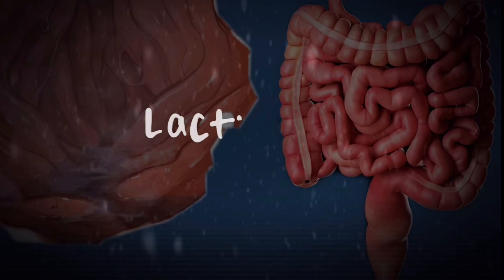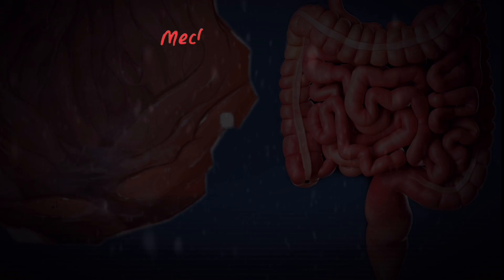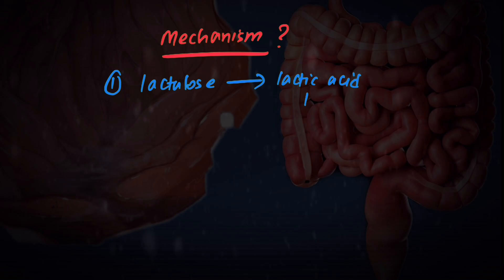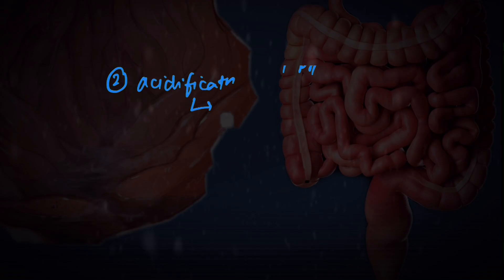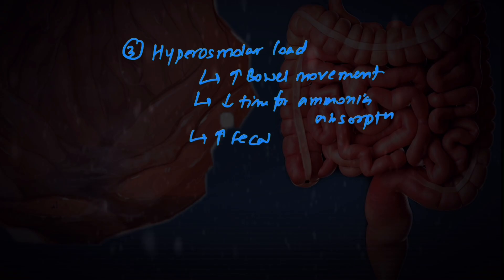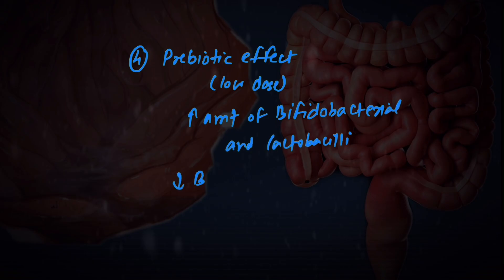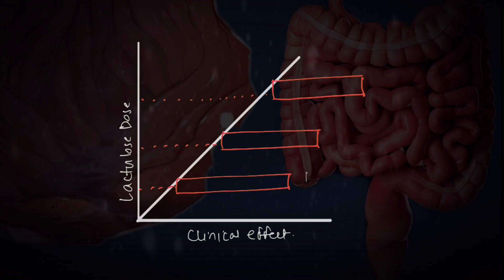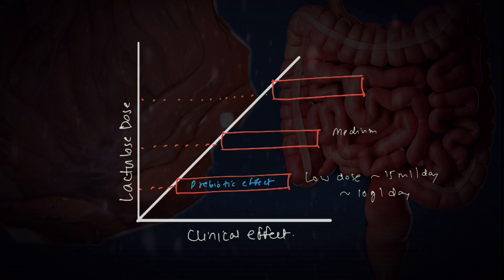Lactulose - everything you need to know | Mechanism of action | uses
### Lactulose: Mechanism of Action and Dosage

Lactulose is a synthetic disaccharide used primarily in the treatment of constipation and hepatic encephalopathy. It consists of two monosaccharides: galactose and fructose.

1. **Constipation:**
   - **Osmotic Effect:** Lactulose is not absorbed in the small intestine and reaches the colon unchanged. In the colon, it is metabolized by bacterial flora into short-chain fatty acids (such as lactic acid and acetic acid), which increase the osmotic pressure within the colon. This process draws water into the bowel lumen, softening stools and promoting bowel movements.
   - **Stool Softening:** The increased water content softens stools and increases their bulk, facilitating their passage through the colon.

2. **Hepatic Encephalopathy:**
   - **Reduction of Ammonia Production:** In patients with liver disease, the liver's ability to detoxify ammonia is impaired. Ammonia is produced by the gut bacteria from dietary proteins and other sources. Lactulose lowers the pH in the colon, creating an acidic environment that converts ammonia (NH3) to ammonium (NH4+), which is less readily absorbed into the bloodstream.
   - **Alteration of Gut Flora:** The acidic environment favors the growth of non-urease-producing bacteria over urease-producing bacteria, reducing ammonia production.
   - **Cathartic Effect:** The increased bowel movements also help in the excretion of ammonia and other nitrogenous waste products from the body.

Dosage

1. **Constipation:**
   - **Adults:** The typical initial dose is 15-30 ml (10-20 grams) once daily, which can be adjusted to 15-45 ml (10-30 grams) daily as needed. Maintenance doses are usually between 15-30 ml (10-20 grams) daily.
   - **Children:** Dosage varies by age. For example:
     - Children 1-6 years: 5-10 ml (3.3-6.7 grams) daily.
     - Children 7-14 years: 10-15 ml (6.7-10 grams) daily.

2. **Hepatic Encephalopathy:**
   - **Adults:** The initial dose is typically 30-45 ml (20-30 grams) three to four times daily. The dose is adjusted to produce two to three soft stools per day.
   - **Acute Episodes:** Higher doses may be required initially, and administration every hour can be necessary to achieve the desired effect.

Administration

- Lactulose can be taken with or without food.
- It is often recommended to mix the solution with fruit juice, water, or milk to improve palatability.
- Regular monitoring of electrolytes is necessary, especially in long-term use, due to the risk of electrolyte imbalance from frequent bowel movements.

### Side Effects

- Common side effects include bloating, flatulence, and abdominal discomfort.
- Overdosage can lead to diarrhea and electrolyte disturbances.
- Long-term use should be monitored by a healthcare provider to avoid complications.

Lactulose is an effective and widely used medication for both constipation and hepatic encephalopathy, with a well-established safety profile when used appropriately.